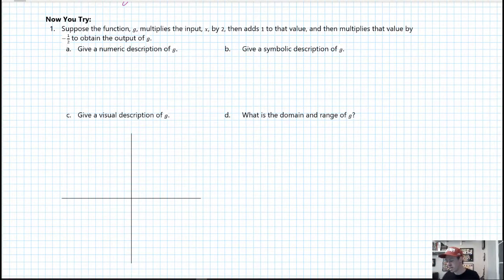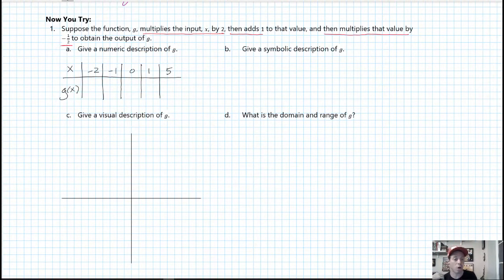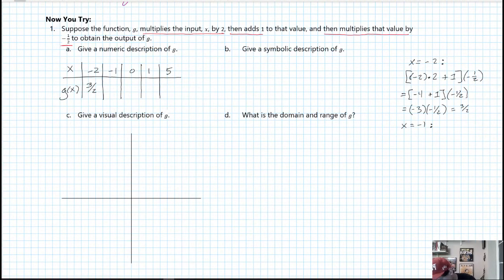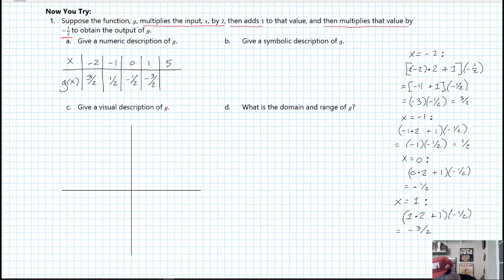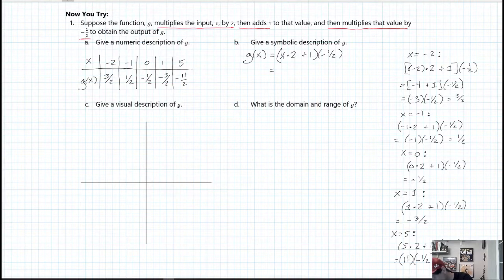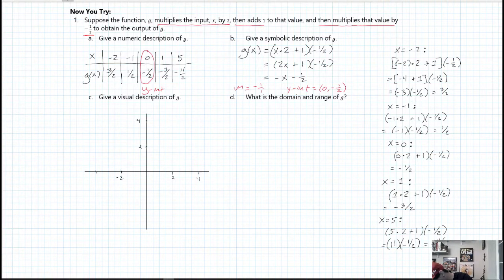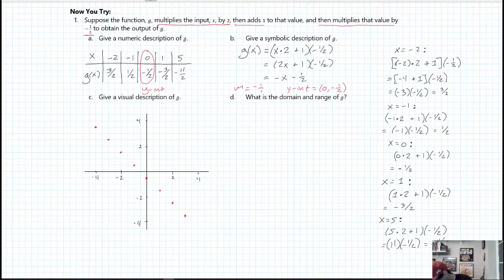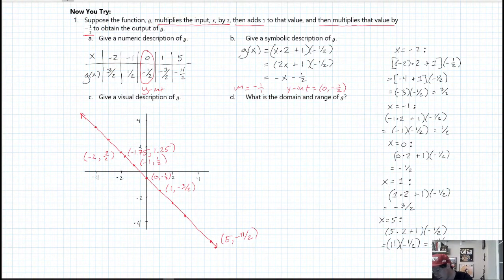2b.3: Translate Functions from Verbal to Symbolic, Numeric and Visual Forms Now You Try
We're given a function described verbally and we translate it to symbolic, numeric, and graphical form. We also determine its domain and range. This is the Now You Try problem for this topic.